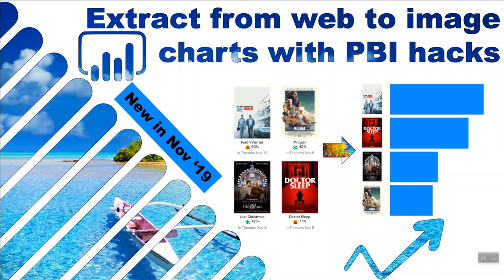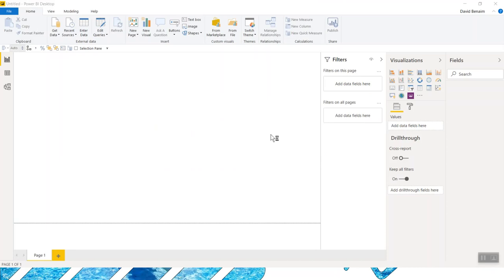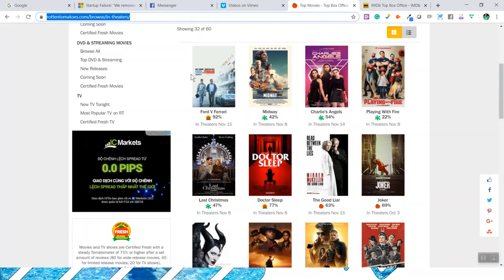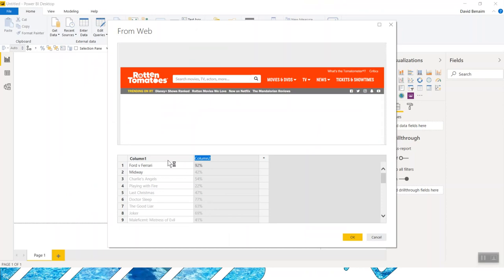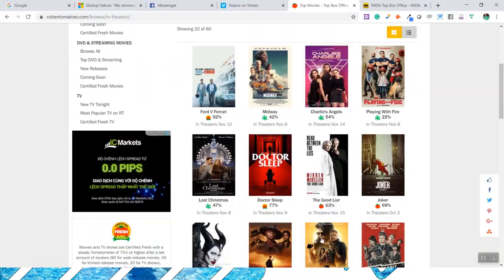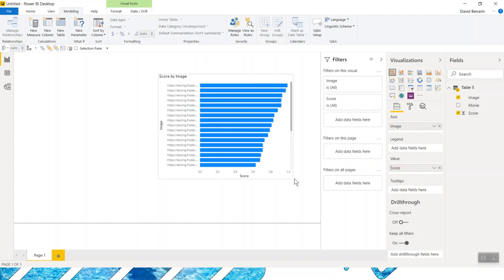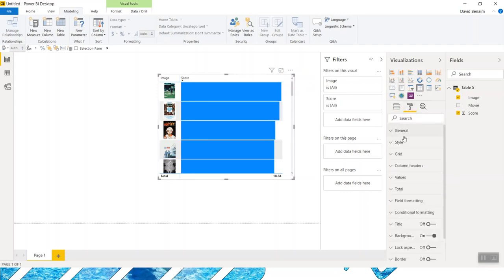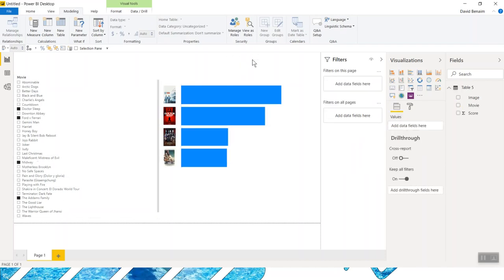Extract from web to image axis charts with Power BI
Extract data from web in Power BI including images with the AI enabled Power BI web scraping tool, then build a chart with images on its axis with these little known hacks!